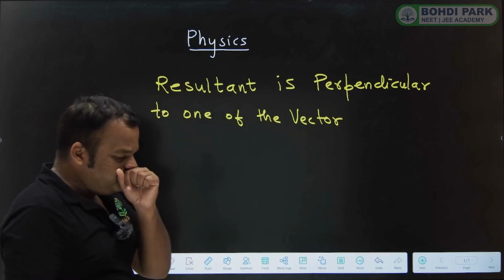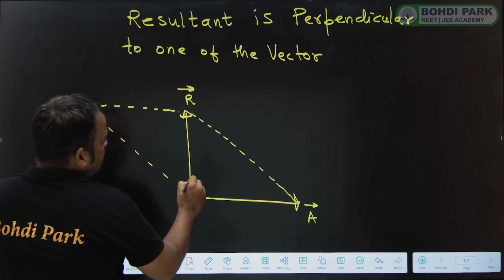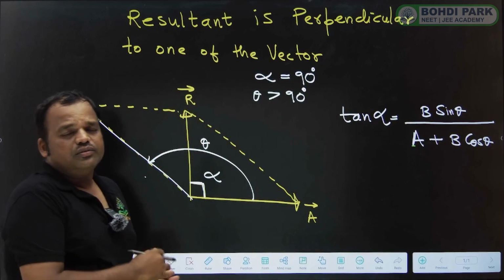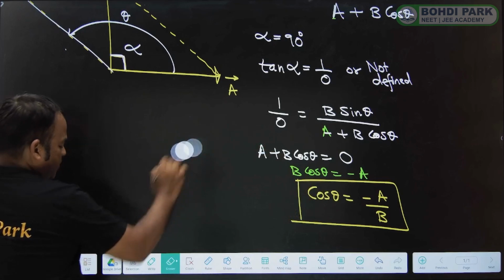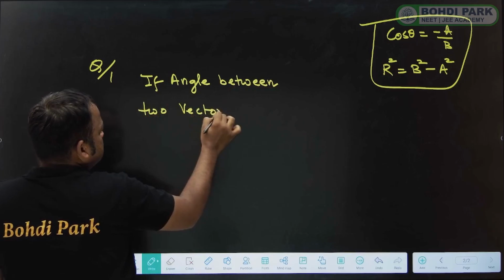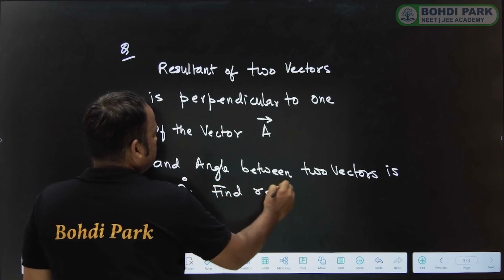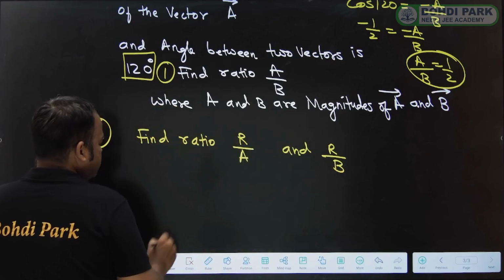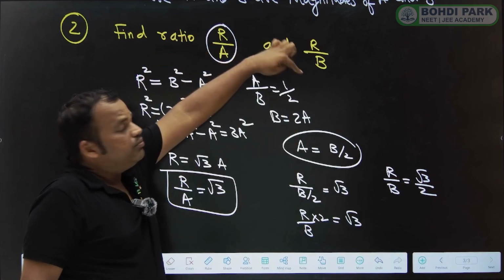VECTOR | SHORT TRICKS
Address. : Vengikkal , Tiruvannamalai, 606-604

💬 Join the Conversation: Share your thoughts and feedback in the comments below. We love hearing from you!